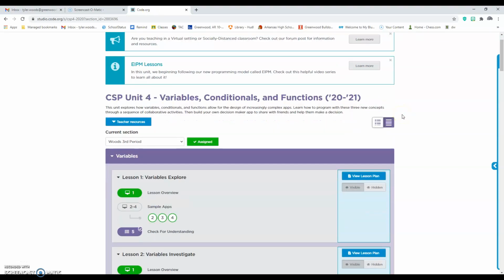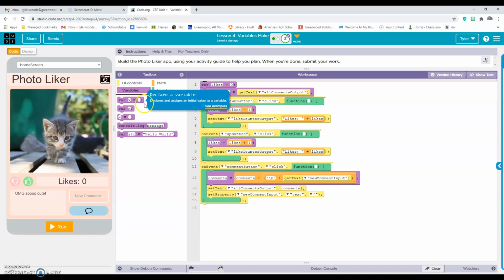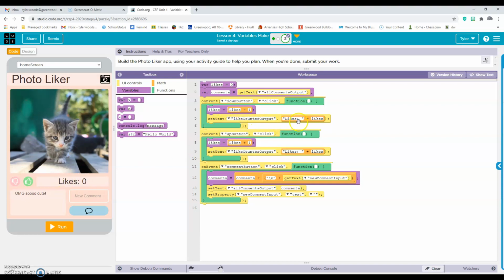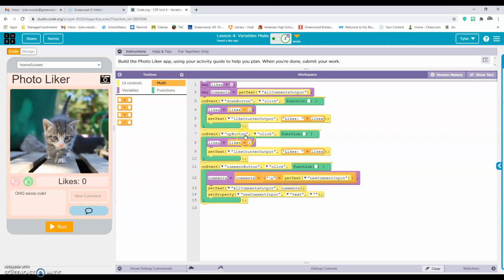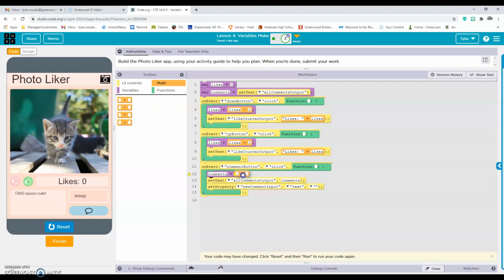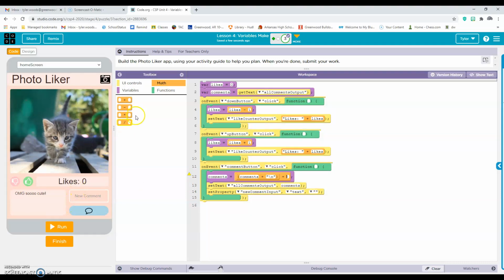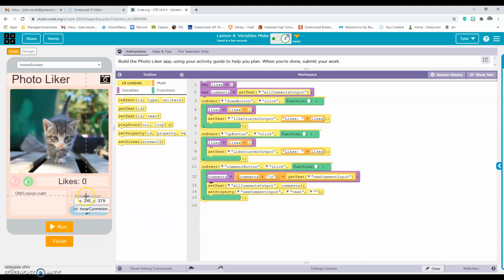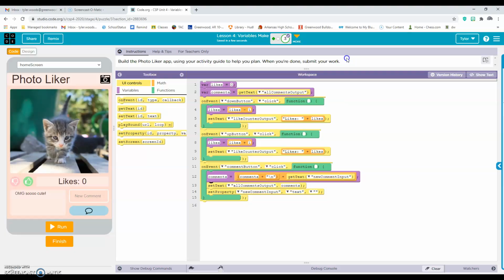4.4 Variables Make